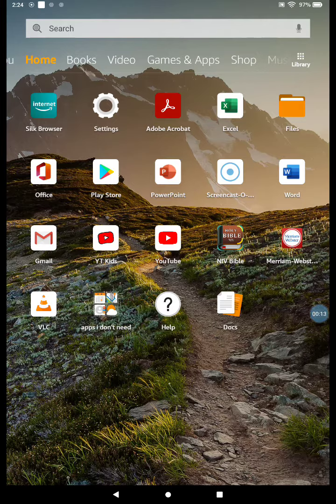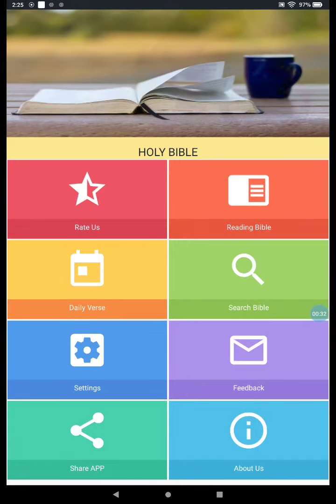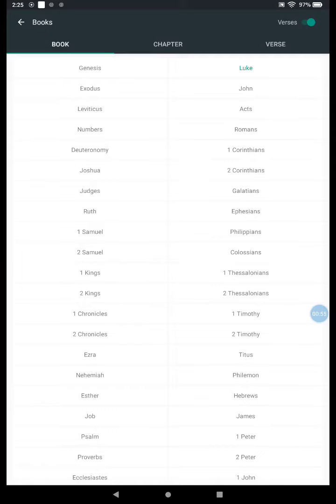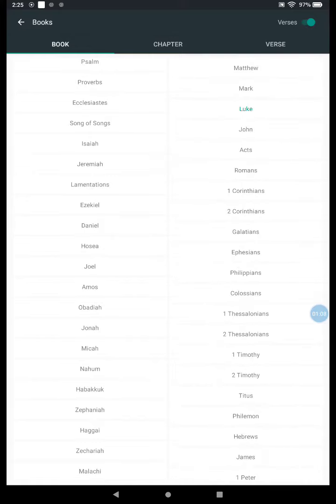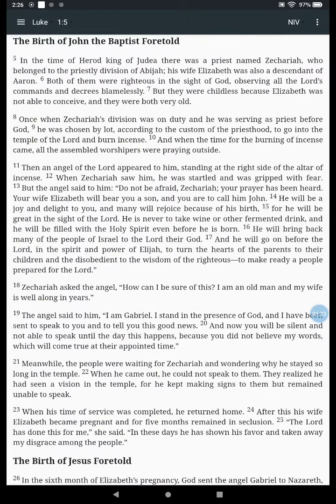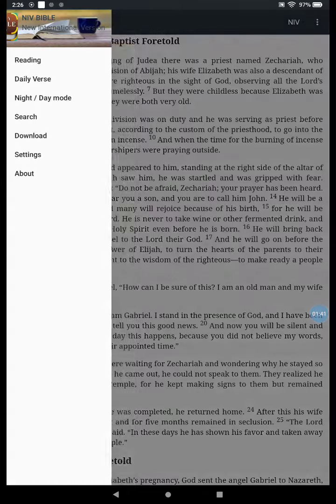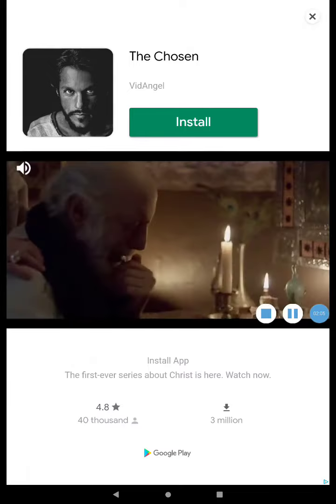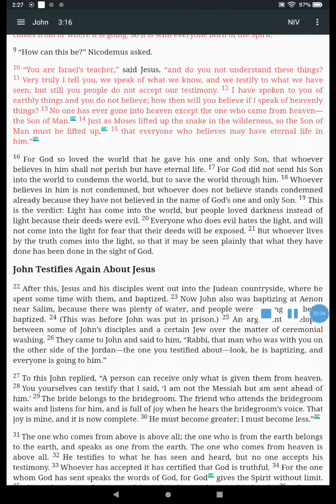How to use the Bible App on your TABLET.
Watch this Tablet Tutorial with Mr. Ivan to learn how to use the Bible App.